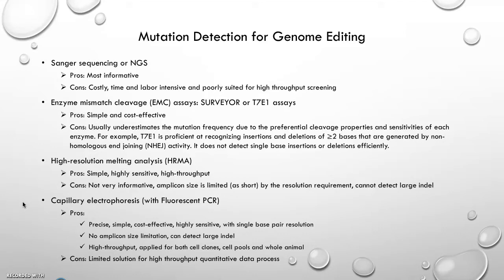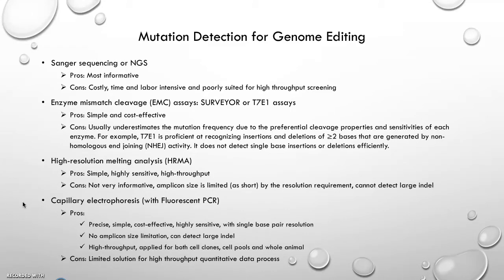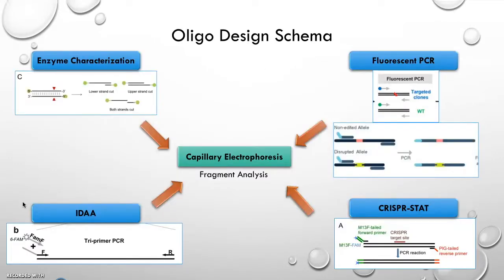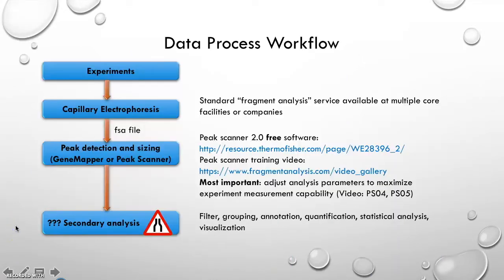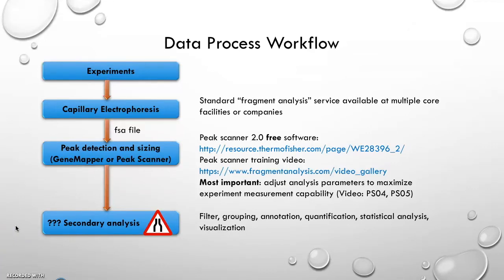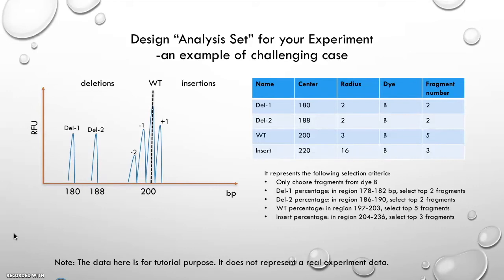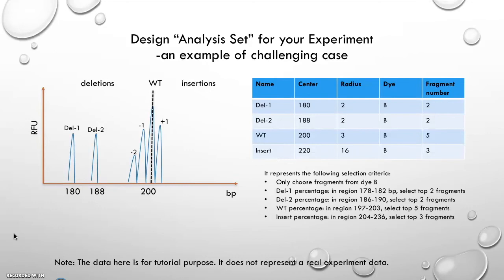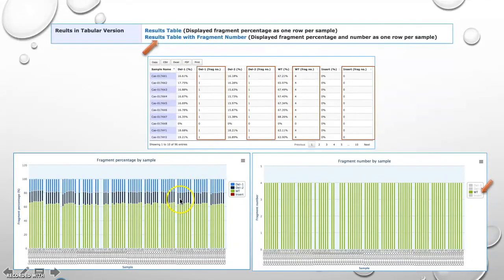FA03: High-throughput Quantitative Data Process for CRISPR-Cas9 Genome Editing (based on CE)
There are multiple strategies based on Capillary Electrophoresis for fast, sensitive and high-throughput mutation detection for CRISPR-Cas9 mediated genome editing screening. For example, IDAA, fluorescent PCR, CRISPR-STAT, etc.

fragmentanalysis.com provides high-throughput quantitative data analysis solutions for fragment analysis to speed up CE based screening process.